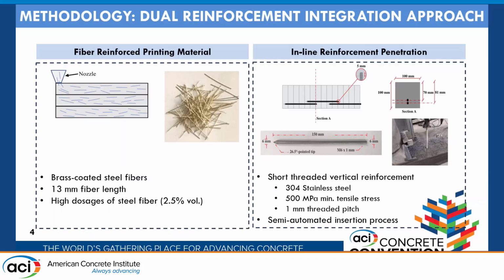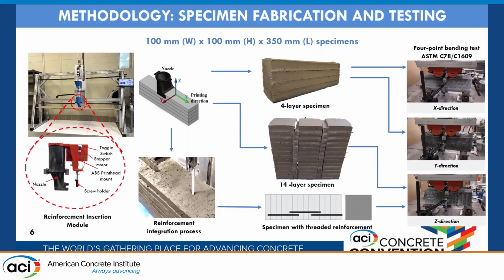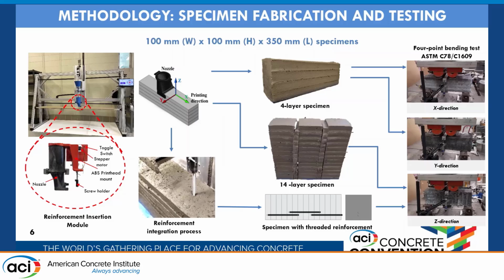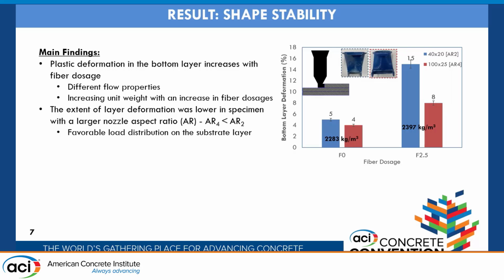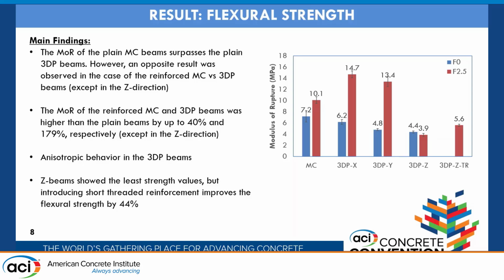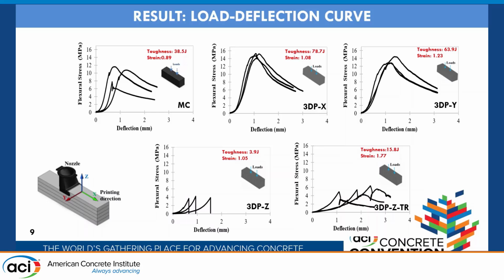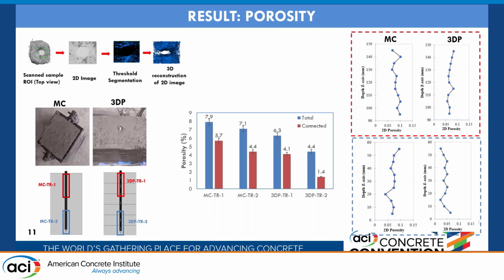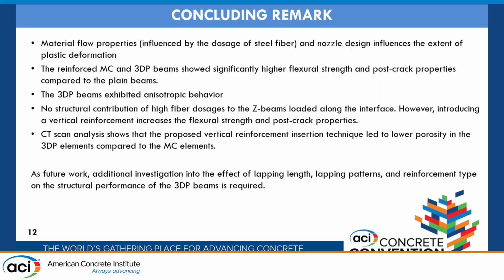Dual-Reinforcement Approach for Printable Cementitious Mixtures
Title: Dual-Reinforcement Approach for Printable Cementitious Mixtures: Studying the Structural Properties of Printed Elements

Presented By: Ilerioluwa Giwa, Louisiana State University

Description: Seamlessly integrating reinforcement during the automated layering process without compromising the structural integrity of the structure has remained one of the major challenges in the field of construction 3D printing (C3DP). In this study, we propose high-dosage steel fiber inclusion together with threaded vertical reinforcement as a dual C3DP reinforcement strategy with a potential for full automation. Initially, we formulated and tested several printing mixtures by characterizing the fresh-state and hardened properties, considering different sand-powder ratios, cement replacement levels with limestone powder, and fiber dosages (up to 2.5 % vol.). Upon successful development and characterization of steel fiber-reinforced mixtures with more than a 129% increase in tensile and flexural strength, the highest-performing printing material was further enhanced with threaded reinforcement inserted vertically into the freshly printed beams (100 x 100 x 350 mm). By testing the beams under the three main loading directions, the four-point bending test results revealed significant strength and ductility improvements in the longitudinal directions (parallel to the printing direction – X and Y), while no significant improvement was observed in the Z direction. Furthermore, although the flexural strength of samples with the threaded reinforcement did not increase significantly, there was a substantial improvement in the ductility. Overall, it seems the proposed dual reinforcement technique holds great potential for automated reinforcement of 3D printed structures. Future research on the required development and lapping length for different types of vertical C3DP reinforcement is needed to increase the efficiency of vertical discontinuous reinforcement.